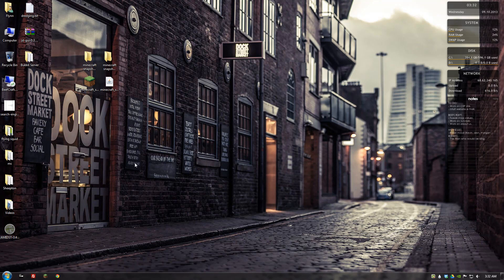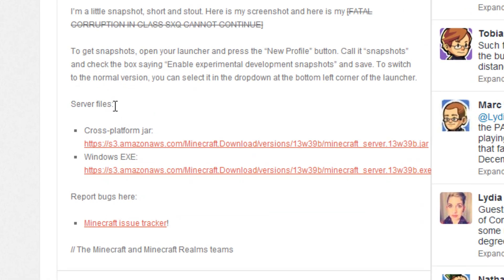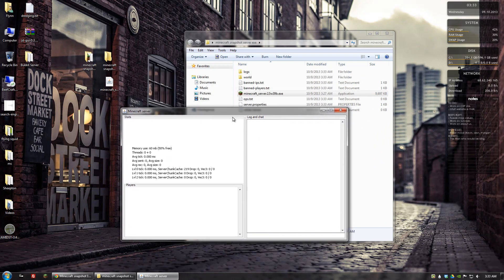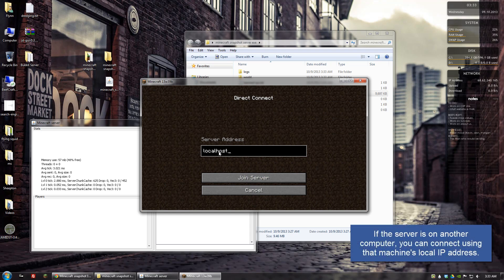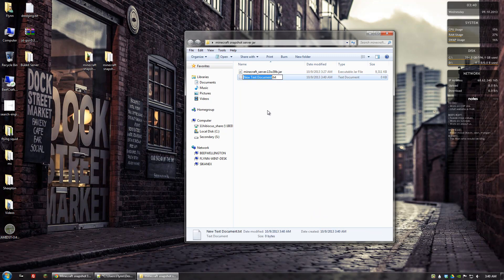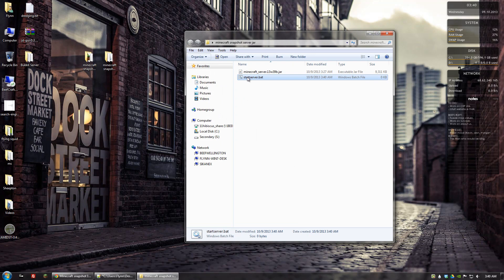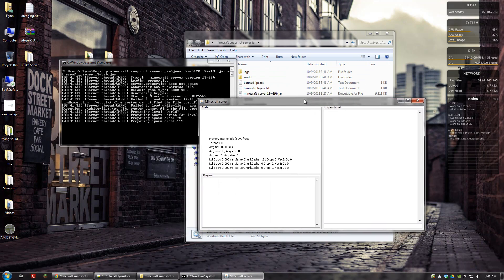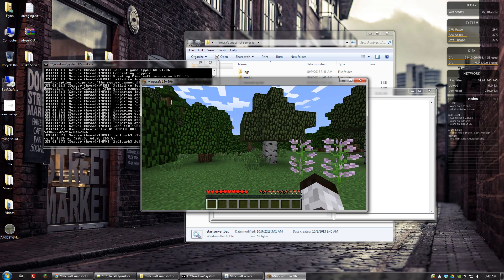Server Tutorial: How to Make A Snapshot Server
You no longer need to wait to use an upcoming version of Minecraft on your vanilla server. Using snapshots will allow you to play them early and test for bugs.

BAT FILE CODE:
java -Xms512M -Xmx1G -jar minecraft_server.jar
The last bit "minecraft_server.jar" should be the name of the jar file you downloaded.

▬▬▬▬▬ RIGHTS ▬▬▬▬▬
Mojang owns the copyright to Minecraft:

Beethoven's Piano Sonata No. 8 and Coriolan Overture can be found on wikipedia's free content sound list: